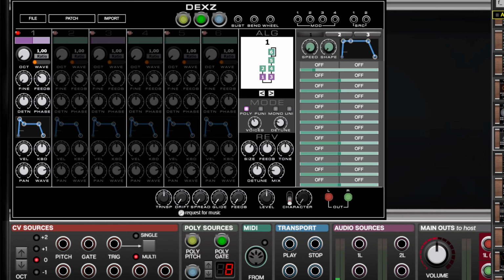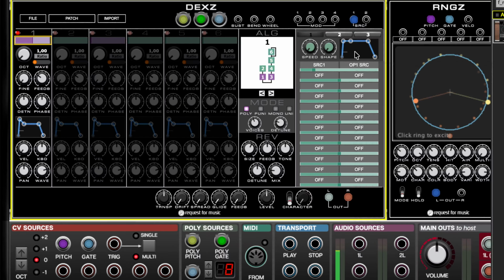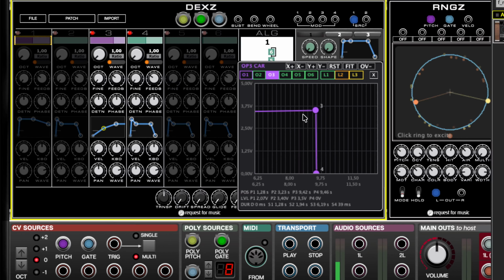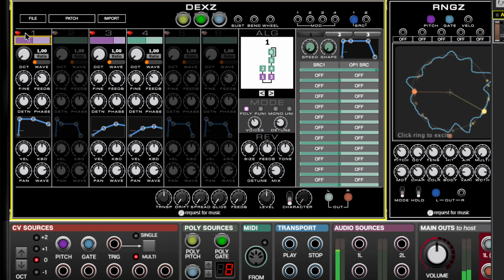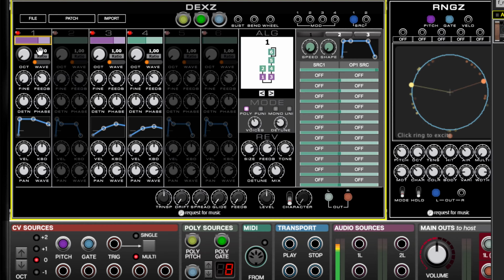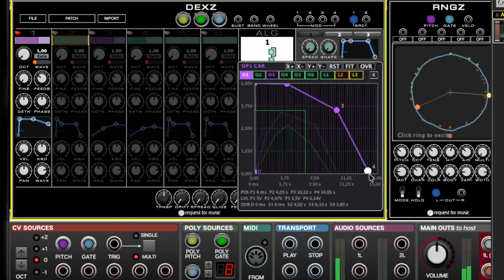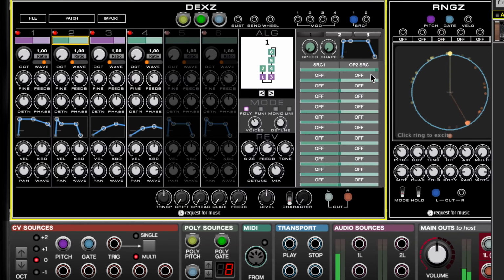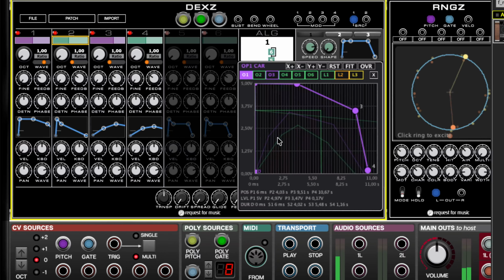Voltage Modular Designer — F_DEXZ — External Audio Operators (SRC1 & SRC2)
F_DEXZ now supports External Audio Operators through the new SRC1 and SRC2 inputs.

In this video I demonstrate how external audio sources can become part of the DEXZ FM synthesis engine by replacing the internal oscillator of individual operators.

Topics covered:

• Connecting external modules to SRC1 and SRC2
• Assigning SRC inputs through the Modulation Matrix
• Using external sources as FM carriers
• Adding a monophonic source alongside a polyphonic FM patch
• Using external oscillators as modulators inside FM algorithms
• Creating hybrid FM sounds with multiple synthesis methods
• Visual SRC indicators on operator level controls

Examples include using external oscillators as additional sound sources, combining monophonic and polyphonic structures, and routing external audio into FM modulation chains for timbres that are impossible with traditional DX-style FM synthesis.

F_DEXZ is not limited to its internal operators anymore. Any compatible Voltage Modular audio source can become part of the FM network, opening new possibilities for wavetable synthesis, additive synthesis, physical modeling modules, samplers, drum generators, noise sources, and even other DEXZ instances.

F_DEXZ — Advanced Six Operator FM Synthesizer for Voltage Modular Designer.